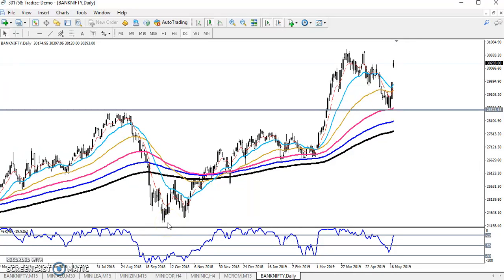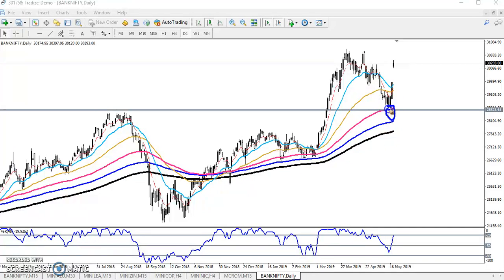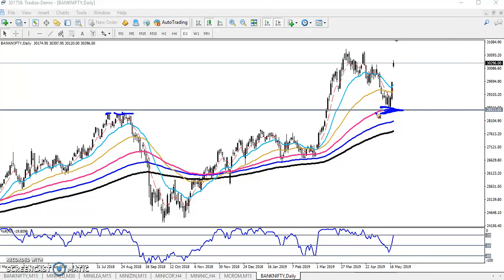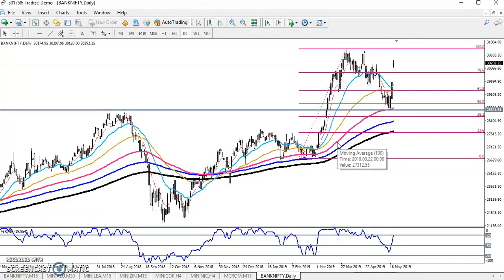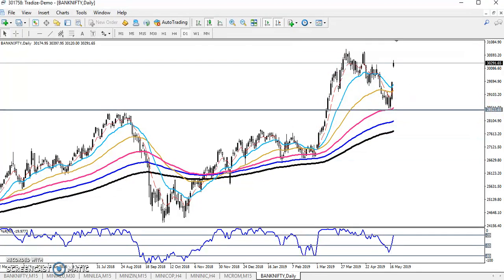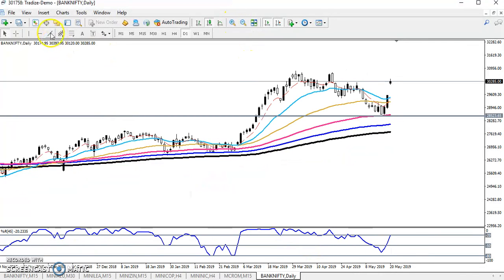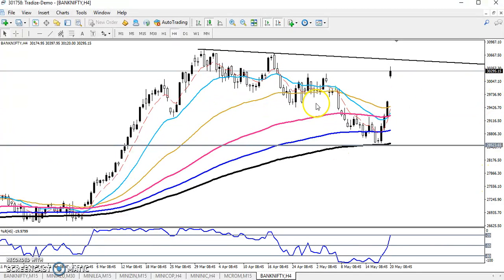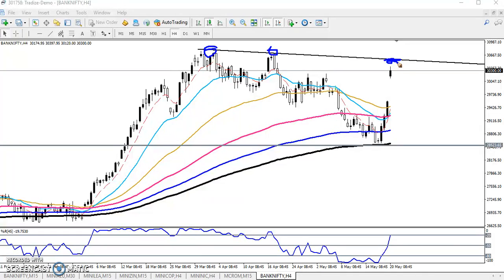Today Bank Nifty Market Research 20.05.2019 (English)